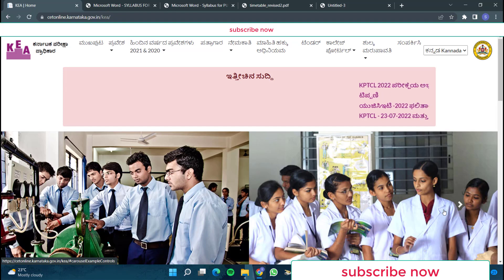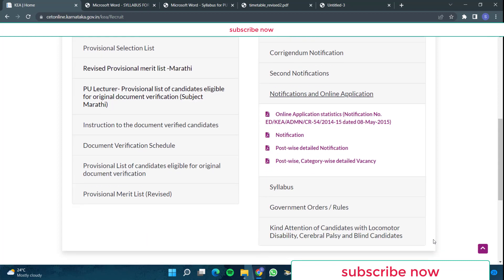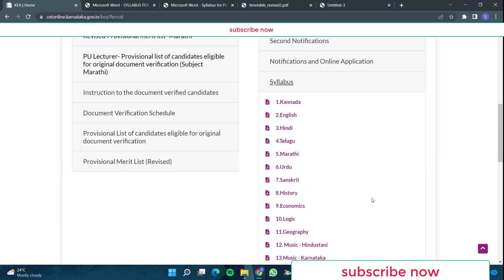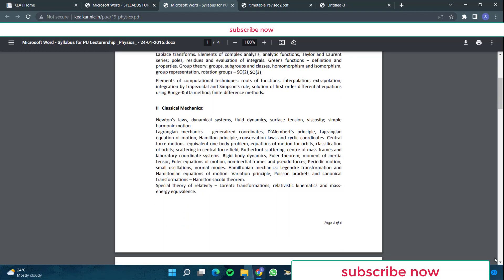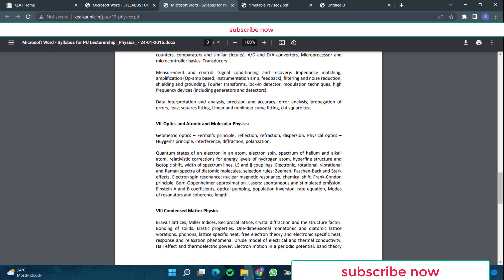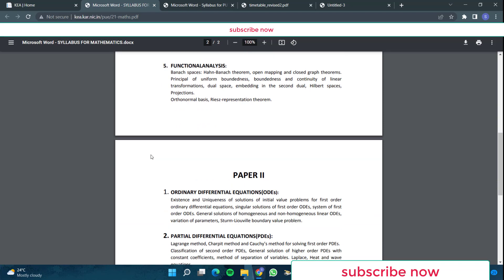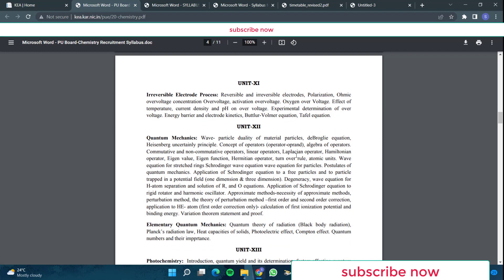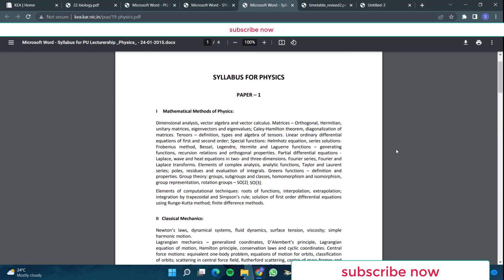PU college lecture recruitment 2022 (notification , syllabus , exam pattern)